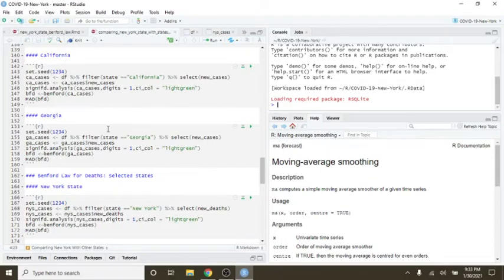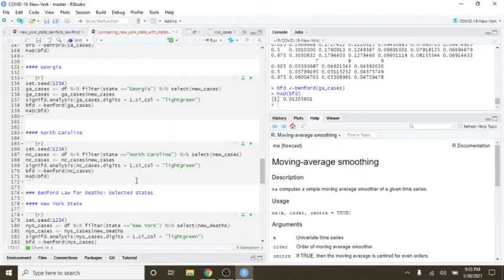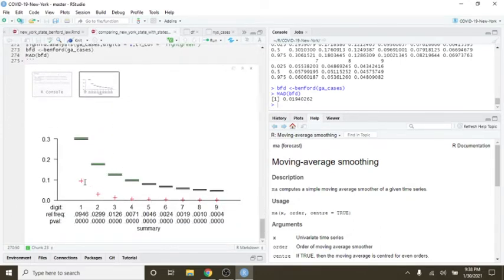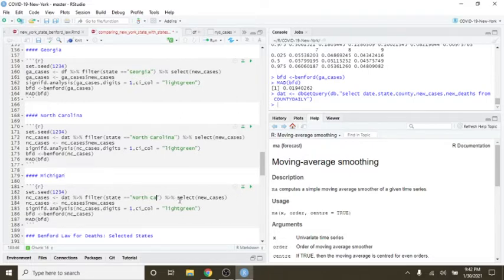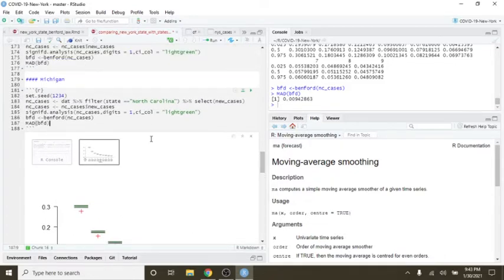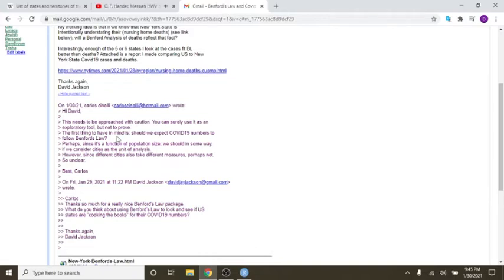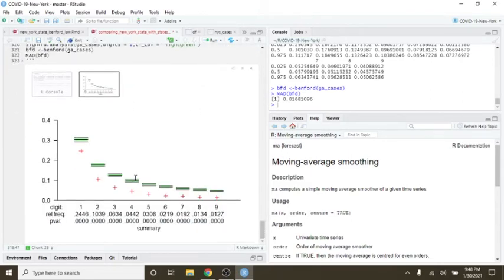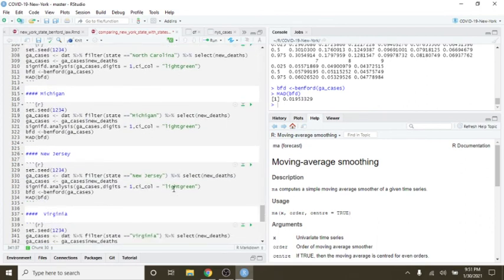COVID-19 : "Cooking the Books" , NC, MI, NJ, VI (2021-01-30)